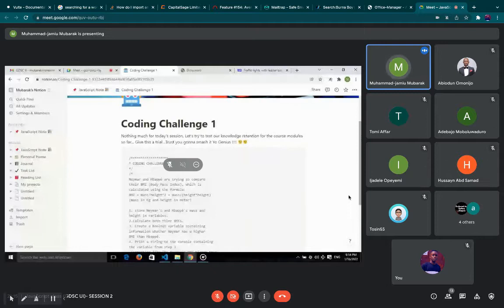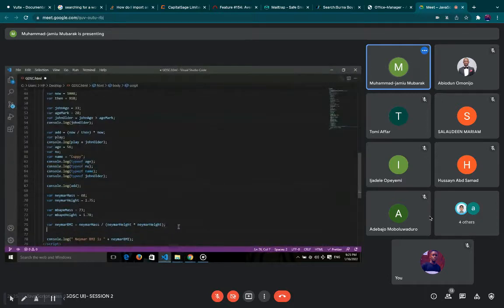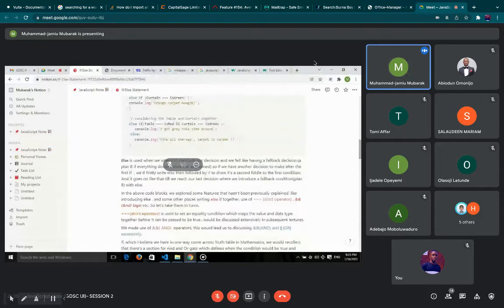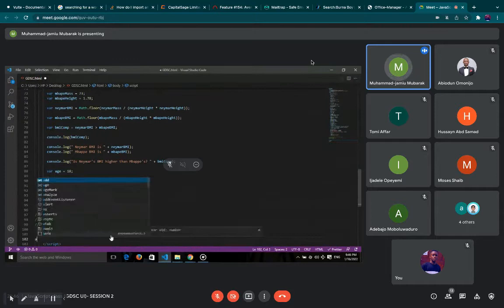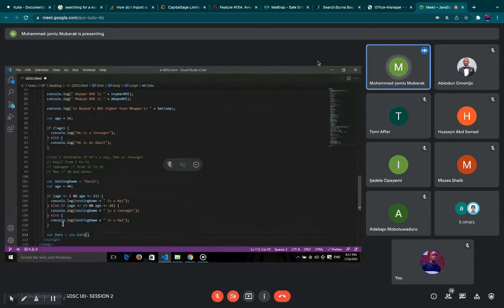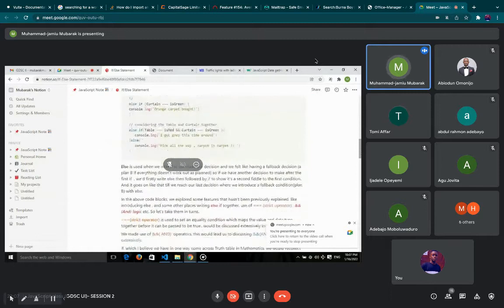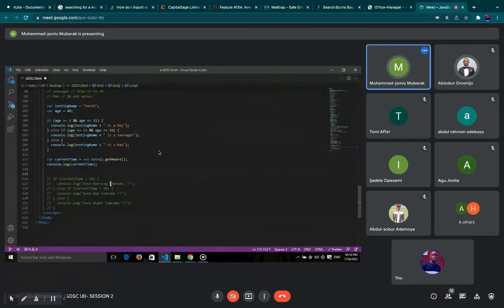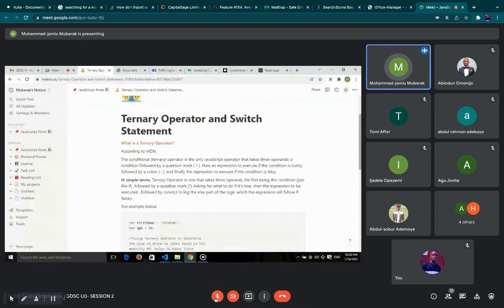Meet – JavaScript class GDSC UI SESSION 2